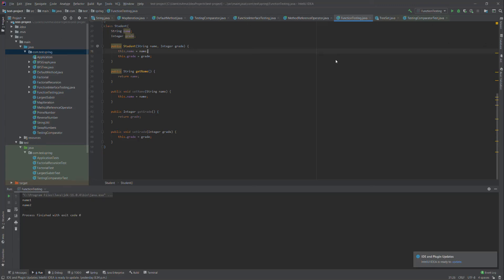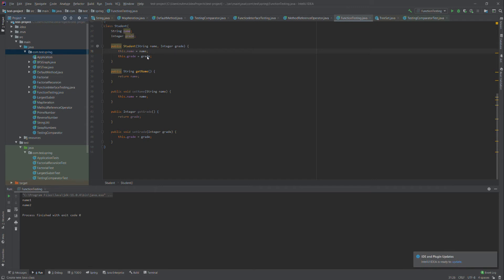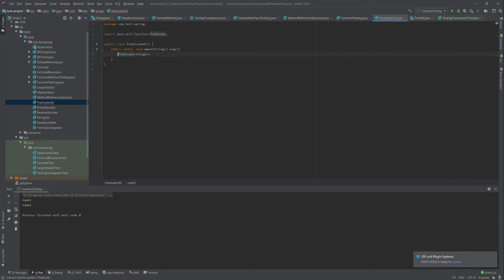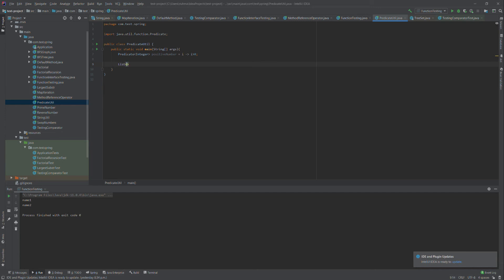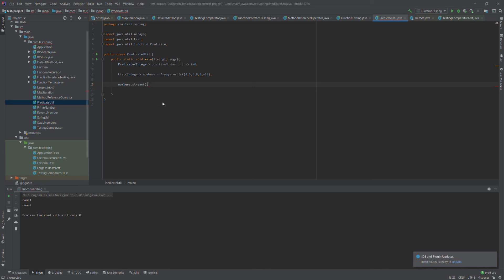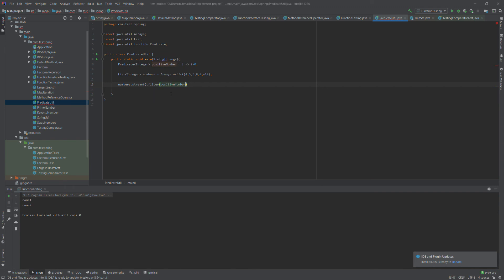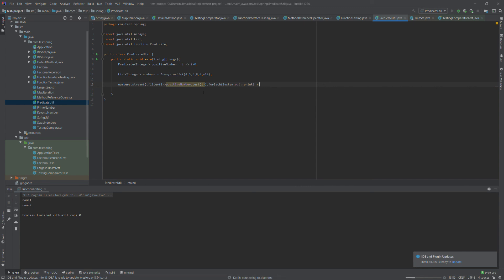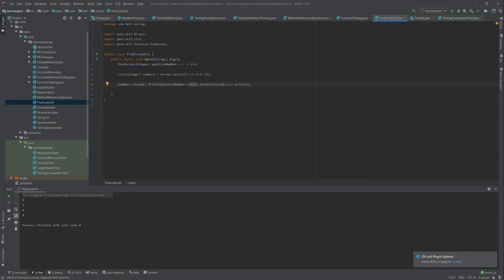Predicate functional interface java 8 usage example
How we will use predicate
Coding example
Java 8 functionalities